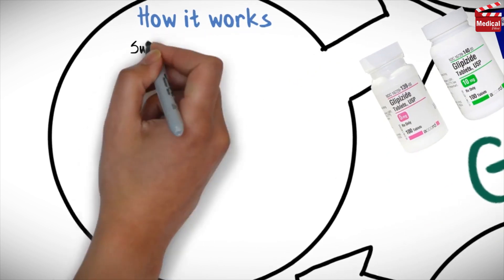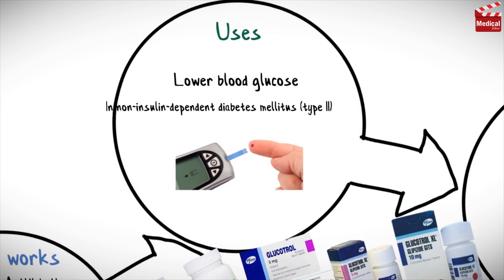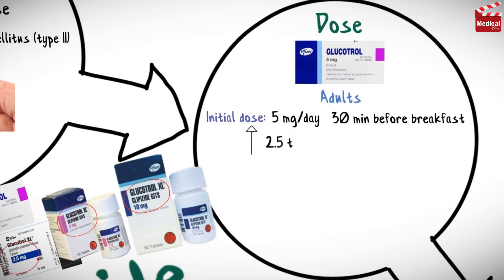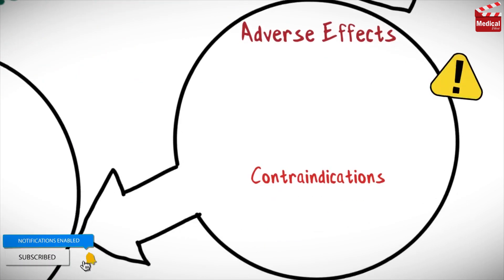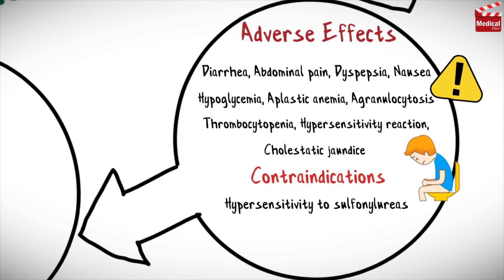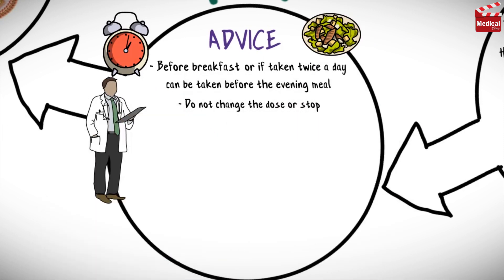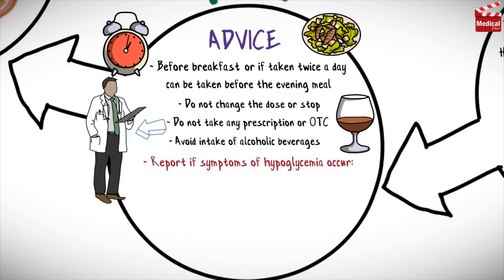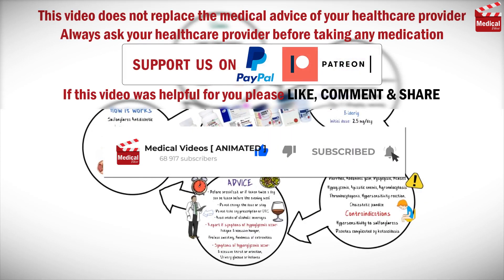Glipizide 5 mg (Glucotrol): What Is Glipizide Used For? Uses, Dosage and Side Effects of Glipizide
- This is lesson n# 165 in "A DRUG IN BRIEF" Series. In this video I'm gonna discuss almost all you need to know about Glipizide 5 mg (Glucotrol): What Is Glipizide Used For? Uses, Dosage, Side Effects of Glipizide, Precautions and Mechanism of Action

- In 3 minutes you'll learn about:

- What is Glipizide 5 mg (Glucotrol)?

- Glipizide is a Sulfonylurea antidiabetic agent. It decreases blood glucose by stimulating insulin release from pancreas, and by increasing tissue sensitivity to insulin.

- So Glipizide is used to lower blood glucose, in patients with non-insulin-dependent diabetes mellitus (type II) whose hyperglycemia cannot be controlled by diet alone.

- It is available as 5 mg and 10 mg tablets, and also available as 2.5 mg, 5 mg and 10 mg extended-release tablets.

- Learn more about Glipizide 5 mg (Glucotrol) mechanism of action, uses, dosage, side effects, and precautions in this video...

- Video Chapters:
00:12 - Glipizide Mechanism of Action
00:23 - Glipizide Uses
00:30 - Glipizide Dosage Forms
00:41 - Glipizide Dose
01:11 - Glipizide Side Effects
01:23 - Glipizide Contraindications
01:33 - Glipizide Patient Counseling